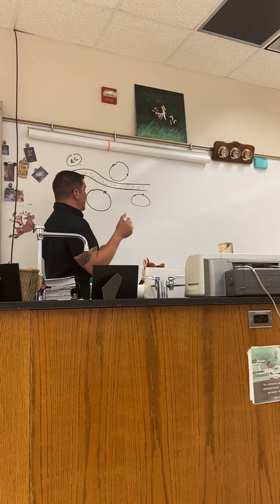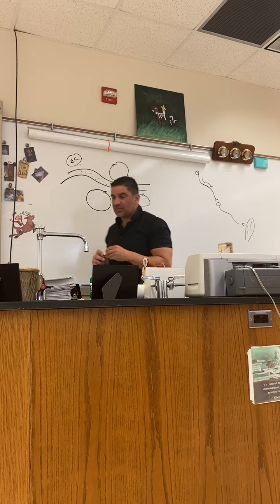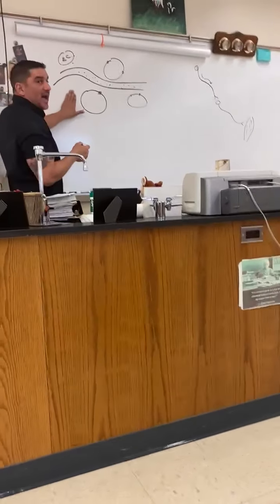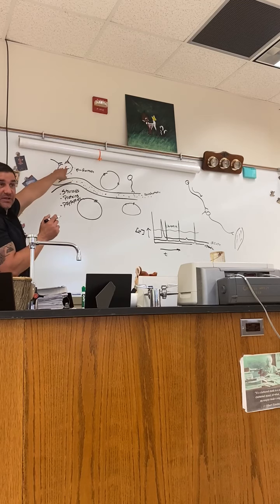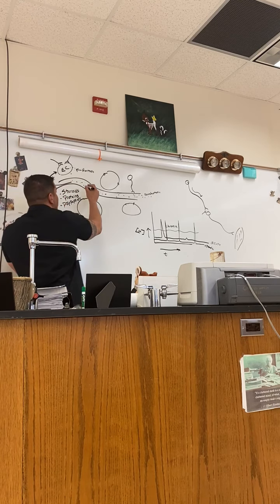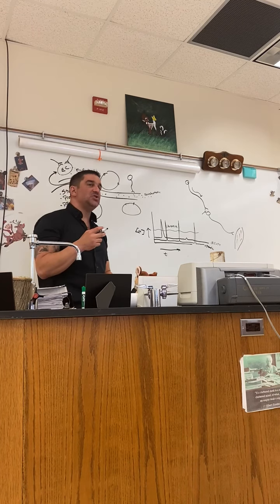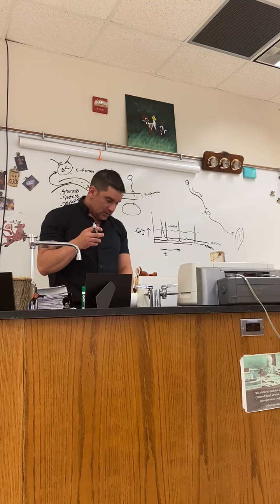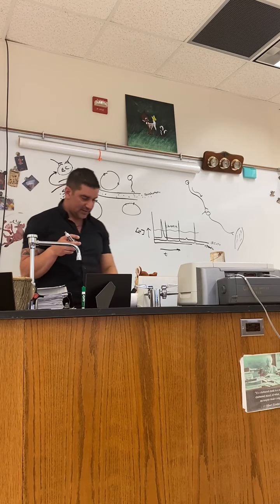endocrine system review